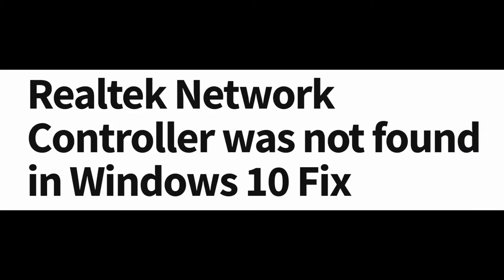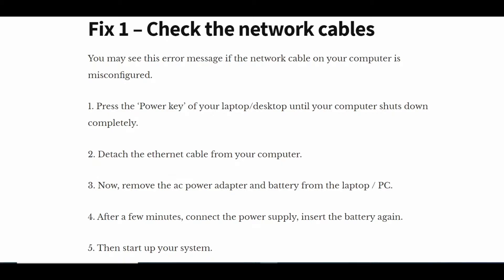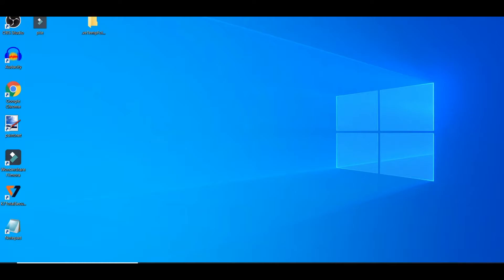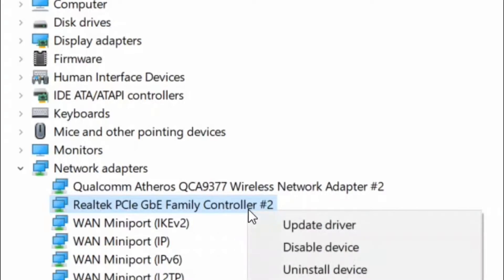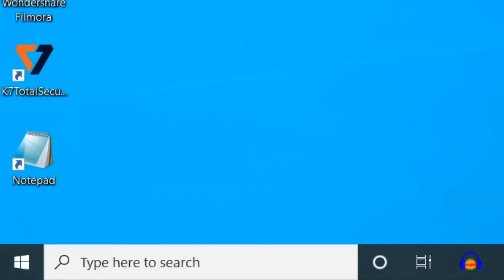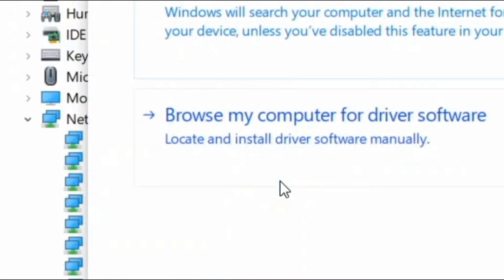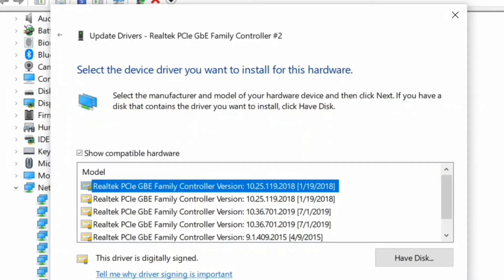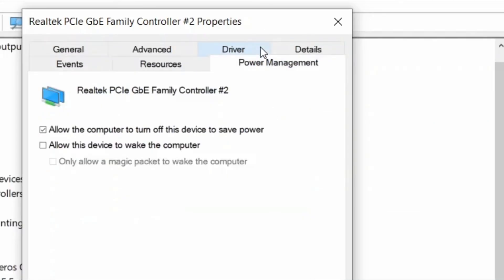How to Fix Error : Realtek Network Controller was not found in Windows 10